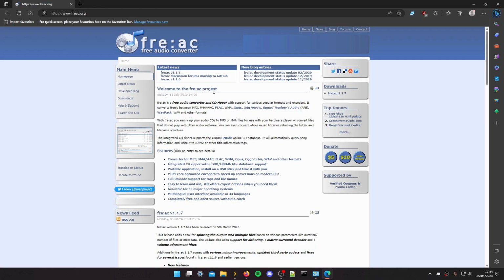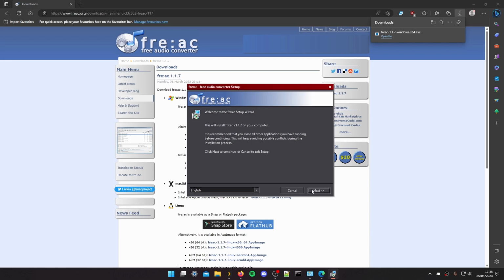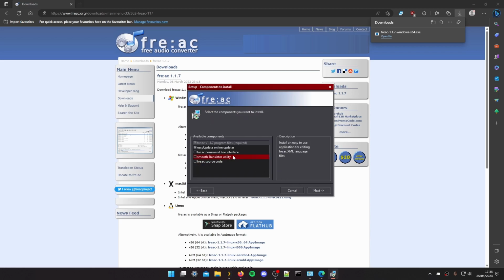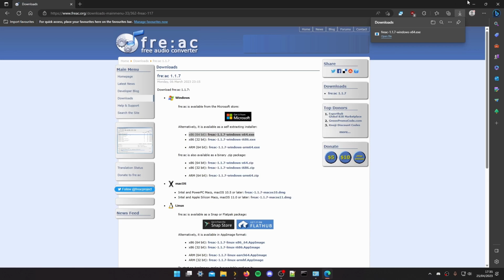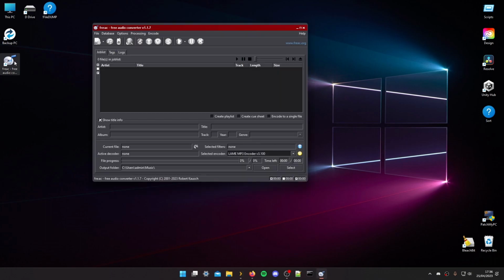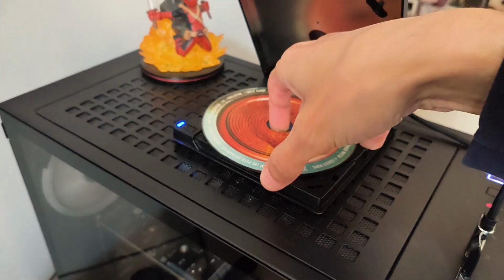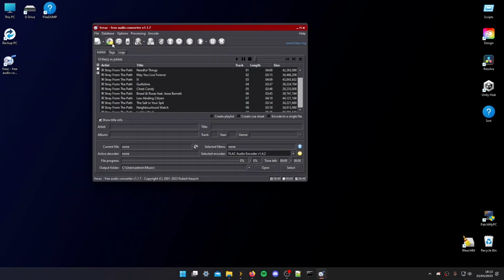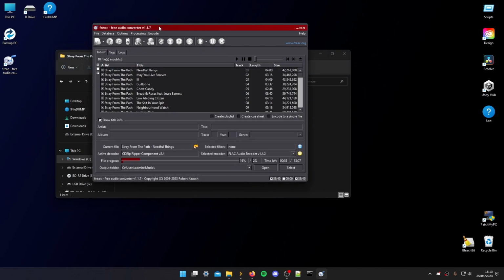Convert CD to Flac - The Quick and Easy way! 💿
Convert CD to Flac - The Quick and Easy way, in this tutorial we will show you how to covert a audio cd to flac!